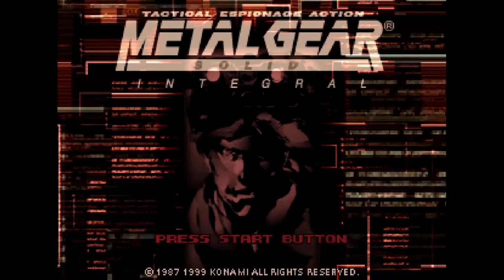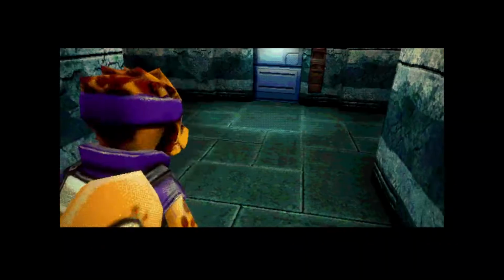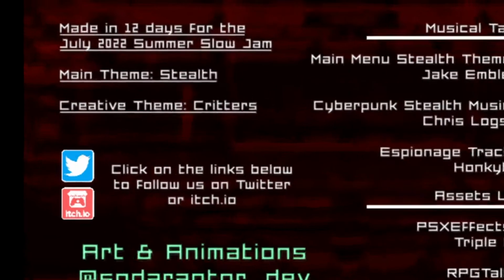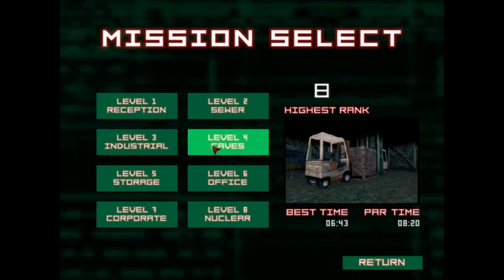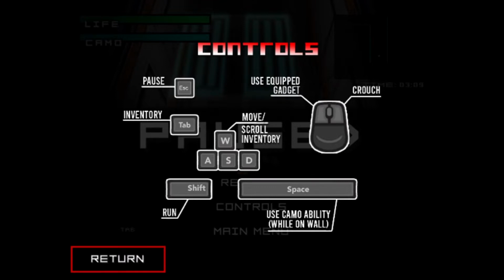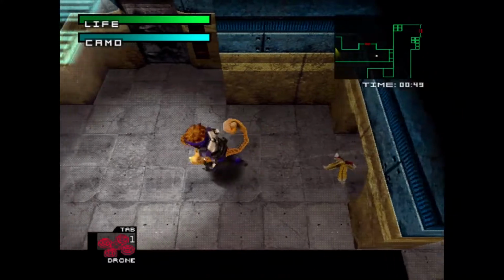❗ If you love METAL GEAR, play this, it's FREE!! // Covert Critter [PC Review]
Hey World Gamers, thanks for passing by!
If you are a returning subscriber, THANK YOU for being part of the family!
I hope you will enjoy my review of the new indie production Covert Critter, on PC! Let's find out if this is the Ultimate Metal Gear Tribute!